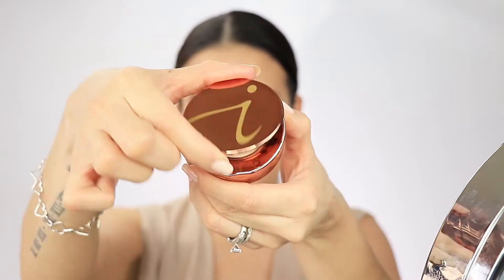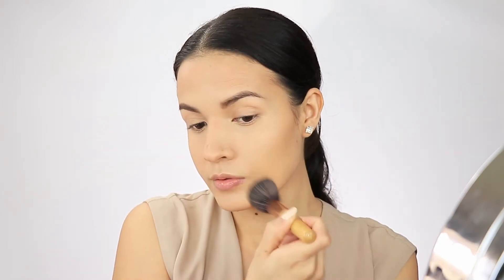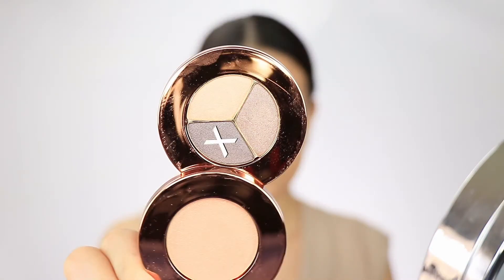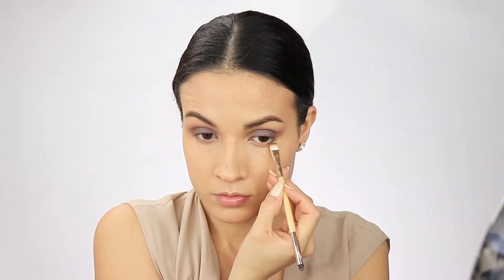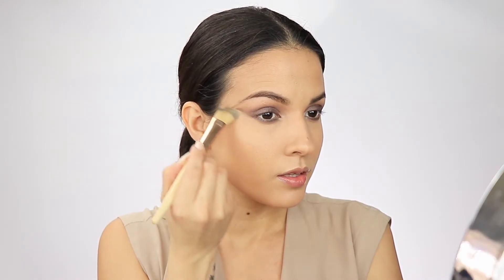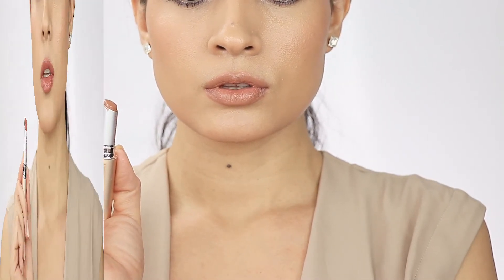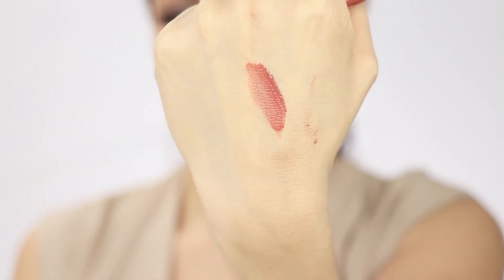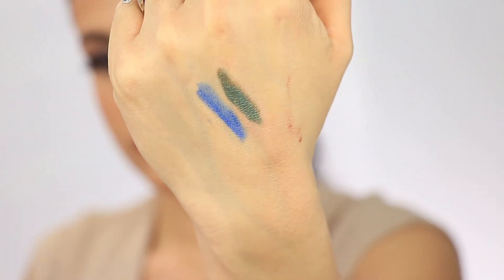How-to: Create a Daytime Smokey Eye Makeup Look |Jane Iredale Spring 2018 Collection|Adrilunamakeup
Hey Lunabes! Today's video is going to be on JANE IREDALE SPRING 2018 COLLECTION, YOU WILL SEE SWATCHES AND A GORGEOUS DAYTIME SMOKEY LOOK THAT IS BEGINNER FRIENDLY.

Let's see if we can get this video to 1,000 likes!!

I N S T A G R A M @adrilunamakeup

▷ Sapphire Mystikol® Powdered Eyeliner, $24: A vibrant blue cream-to-powder liner to define eyes with precision.

▷Emerald Mystikol® Powdered Eyeliner, $24: A beautiful emerald green version for dramatic smoke with all-day staying power.
▷Jamie PureMoist® Lipstick, $25: This rosy terra cotta shade has an ultra-moisturizing feel to soften lips with natural oils and superfruit extracts.

▷ Content Lip Fixation® Lip Stain/Gloss, $32: A stunning matte pink and clear shine duo provides the perfect versatility to change up your look from day to night.
▷ Snap Happy Makeup Kit, $58: Think of this as your perfect selfie filter IRL – It’s a trio of your best feature-enhancing essentials: A translucent powder to blur imperfections, shimmery peach blush for a radiant glow and layerable shadows for eyes that wow▷

This collection launches March 12th, 2018 at janeiredale.com